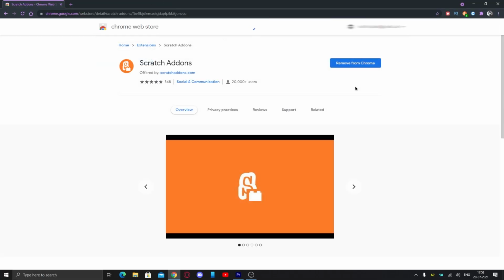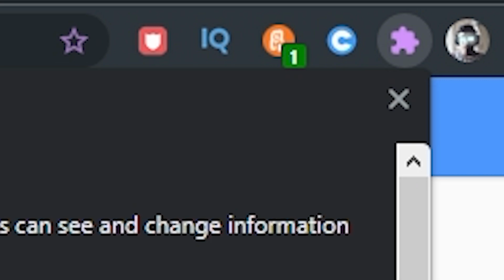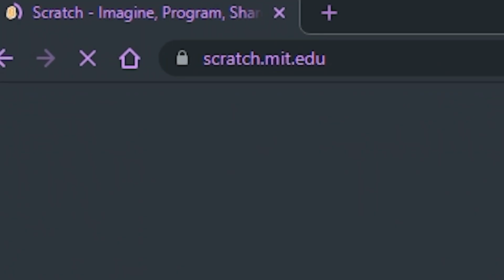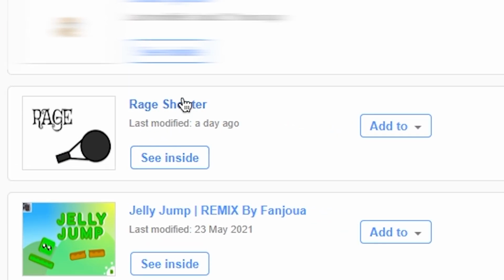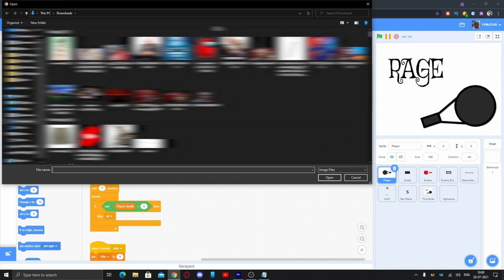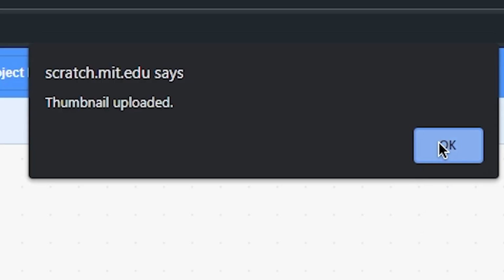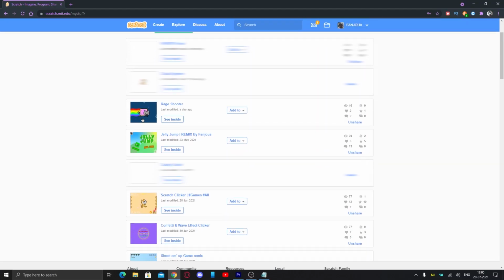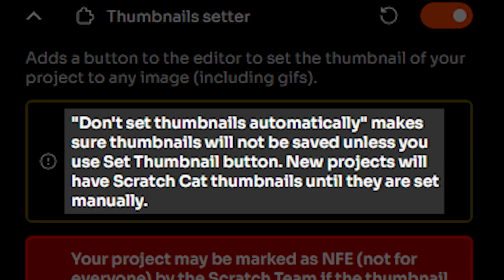How to have ANIMATED THUMBNAILS in Scratch Projects!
👉In this video, I'll show you how you can use animated thumbnails in scratch!

What is this channel about? Where am I?
Hello, so this channel is all about scratch, there are tutorials on making games, also many external scratch tools' videos, and also tips and tricks etc. . So if you wanna know what scratch is, how to make a game in scratch, how to become better at scratch or if you just wanna know how to do stuff in scratch, this is the right channel. I've various playlists, which have videos of different criterias. Also, for support, I've a discord server (link down here), a scratch studio and also comment section! There you can ask your doubts, tell me how the video is, or just tell something interesting about scratch! Thankyou for reading this!